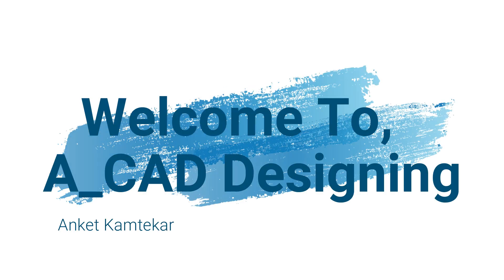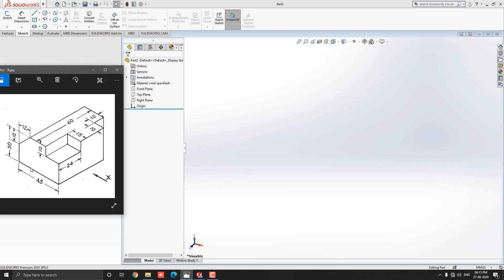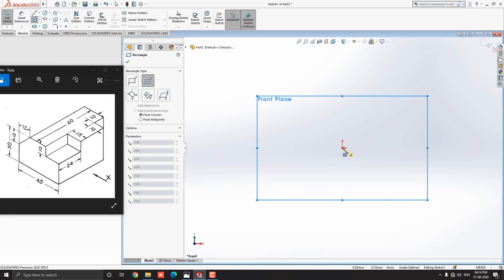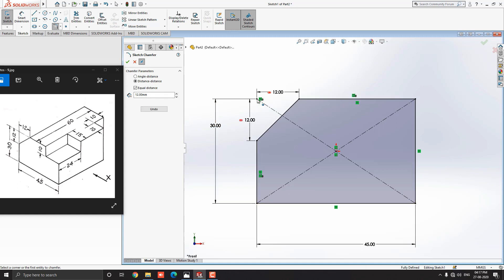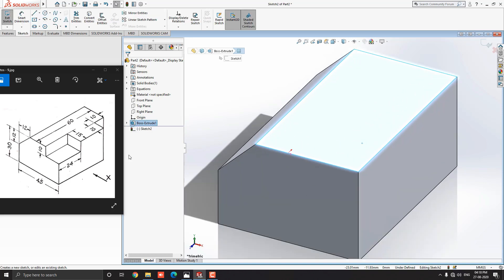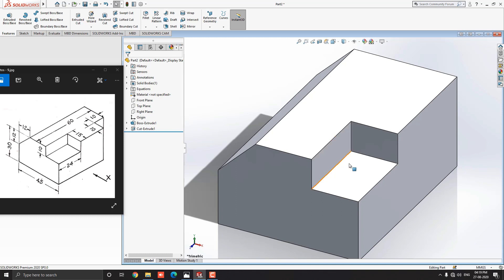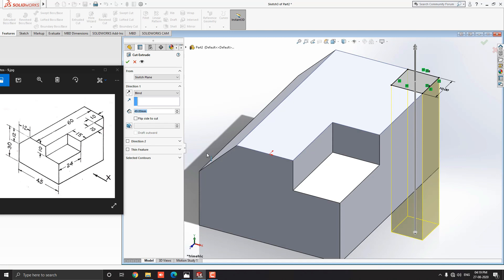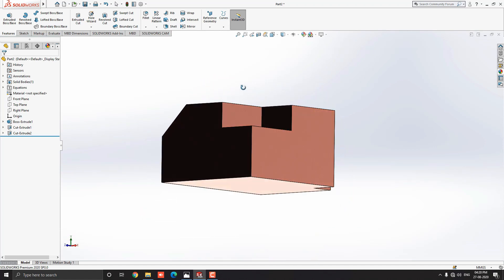SolidWorks Tutorial For Beginners | Part Modeling Exercise - 09